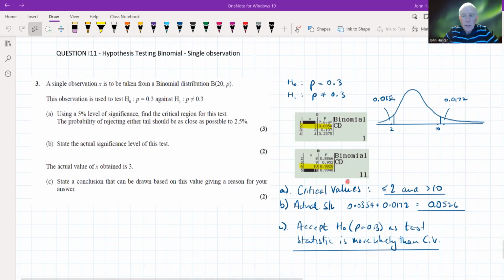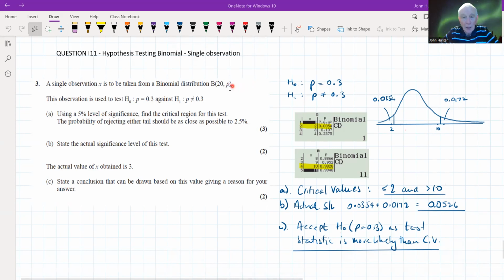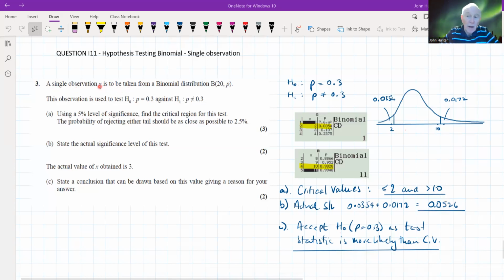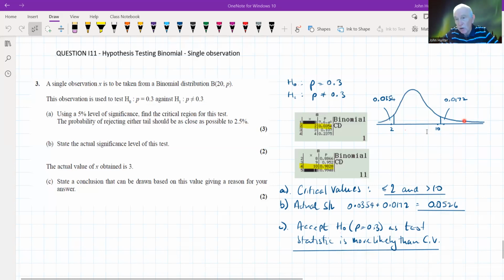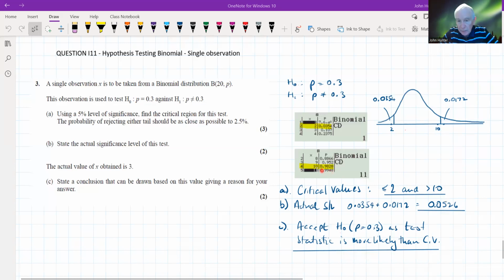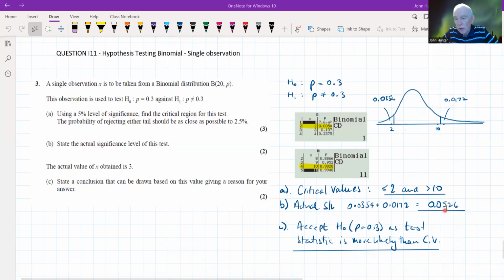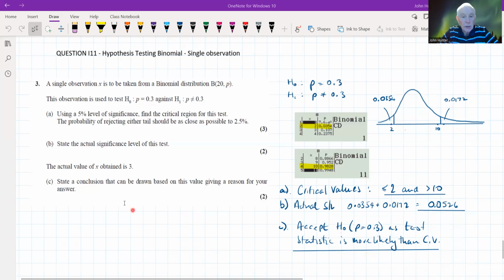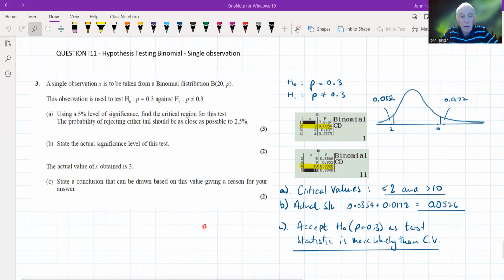I11 Probability Functions Binomial Hypothesis Test p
Material for A Level